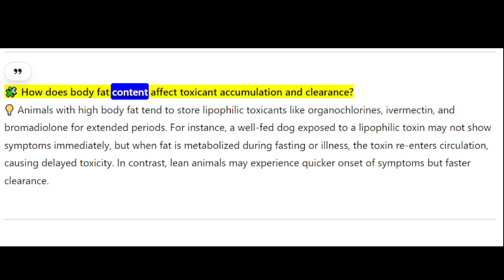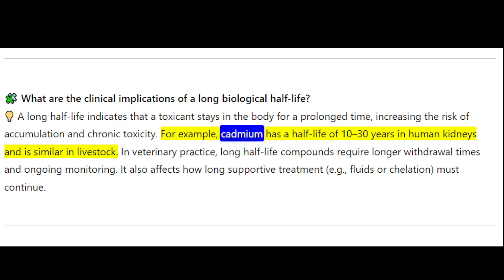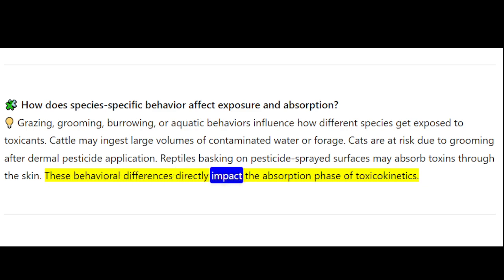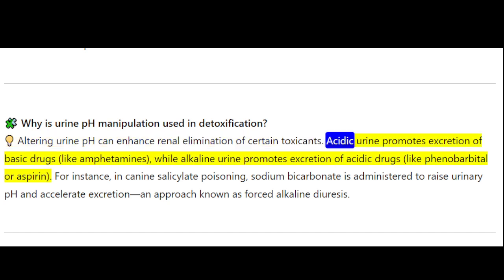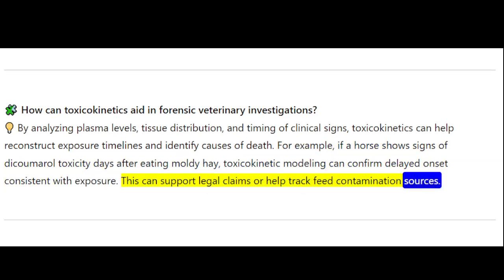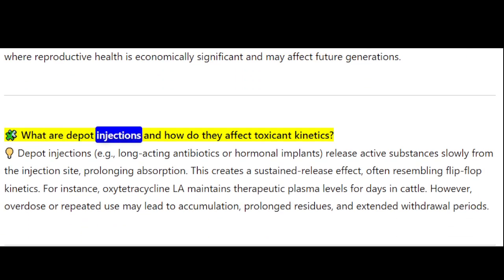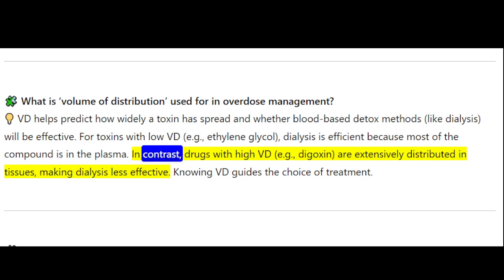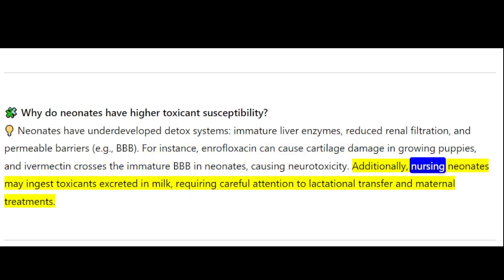Veterinary Toxico Pathology Q&A Chapter 3.7